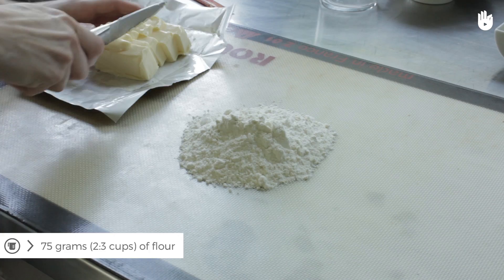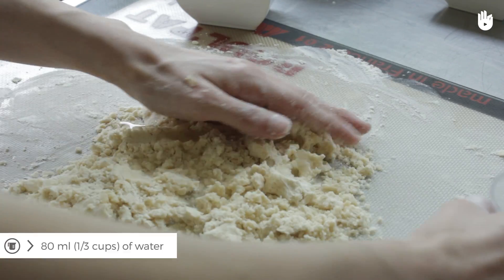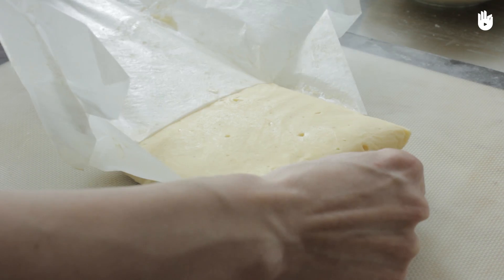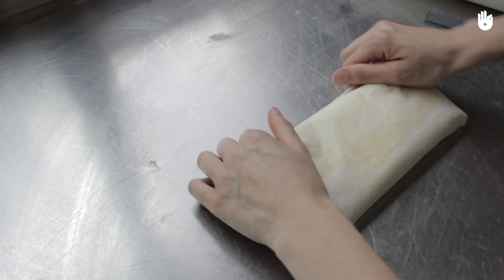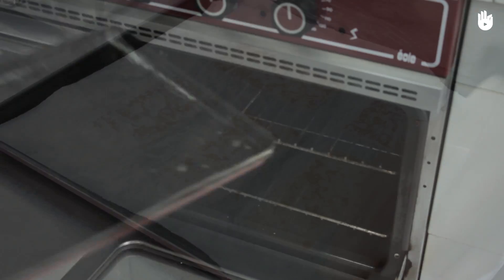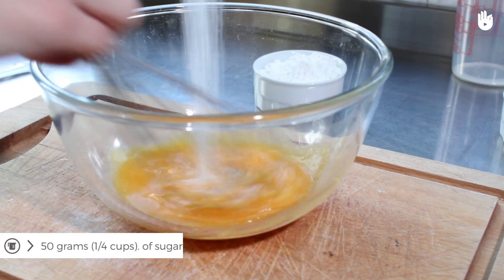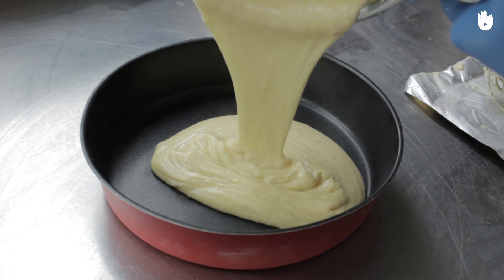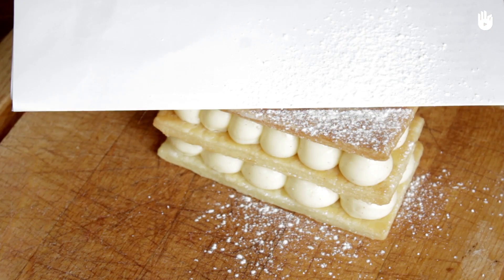Learn ho to make a perfect Mille-feuile - French pastry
Sikana is an NGO from Paris, France that wants to revolutionise education and make practical skills available to all, for free.

We make videos on a whole host of topics which are translated by a community of volunteer translations via our custom-built translation platform The Factory. To join our translation efforts, please sign up

Credits:
Volunteer translation: Tereza Pazderova

Many thanks!

Translation - Tereza Pazderová